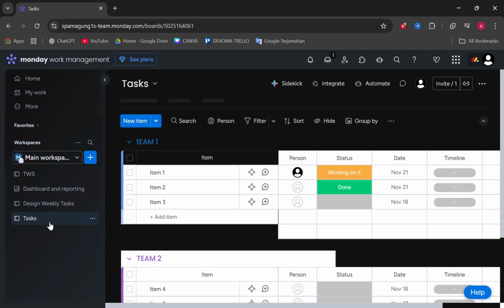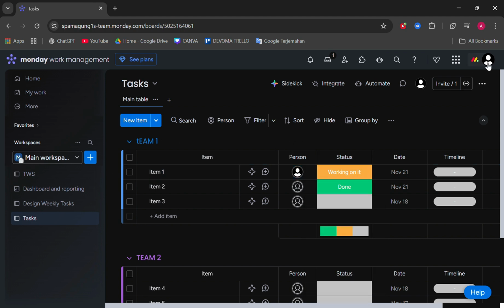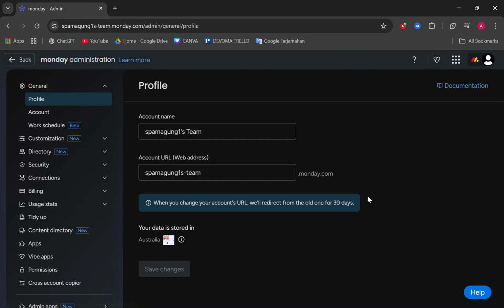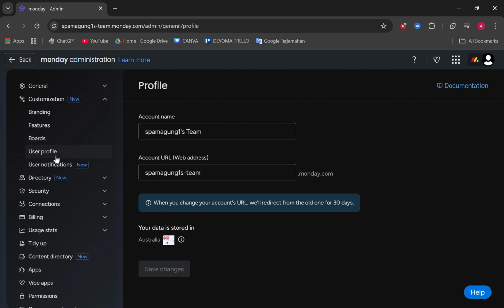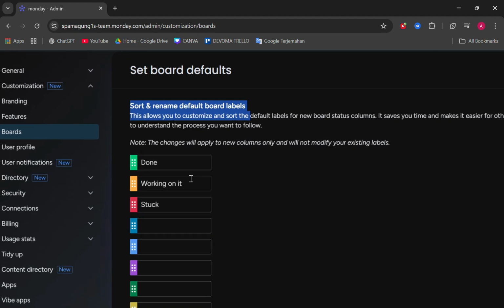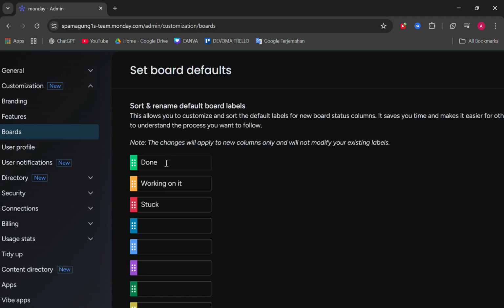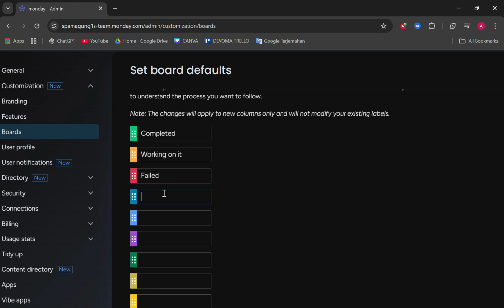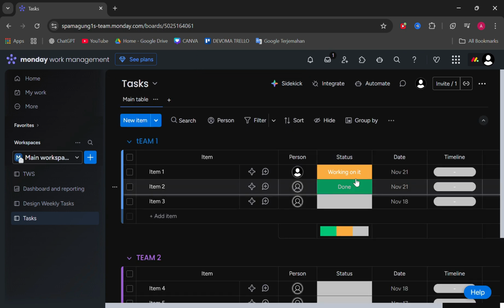How to Set Board Default Labes in Monday.com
Learn how to set default labels on your Monday.com board so you can standardize tags, improve clarity, and keep your workflows consistent. This tutorial shows you exactly where to adjust label settings and how to create a clean, organized label structure for your team.

What you’ll learn:
• How to access label settings in Monday.com
• How to set default labels for your board
• How to rename, recolor, and organize label options
• How labels improve task categorization
• Tips for keeping your board consistent and easy to manage